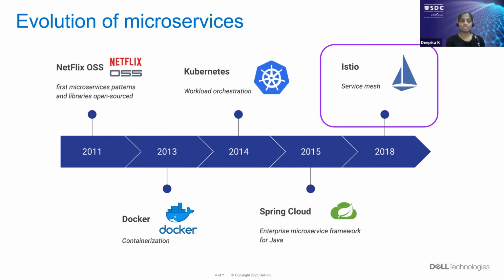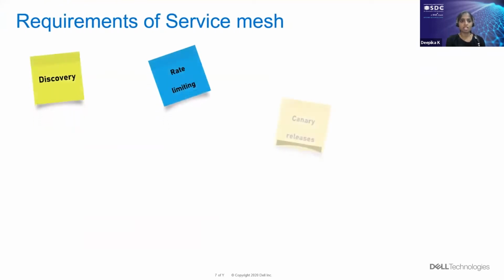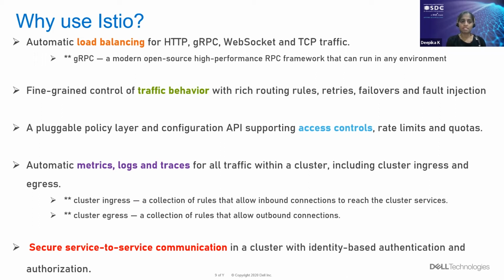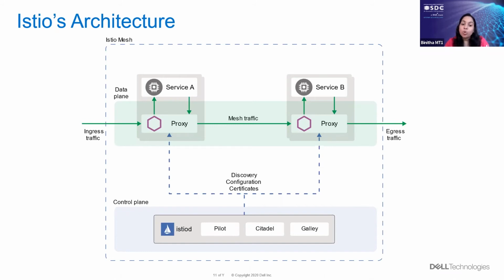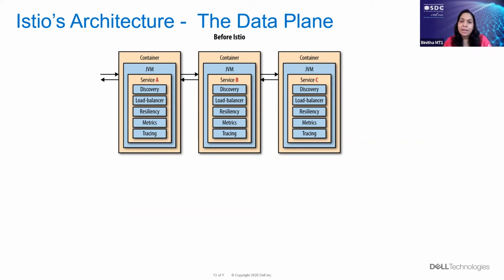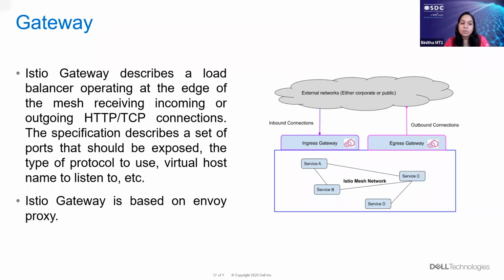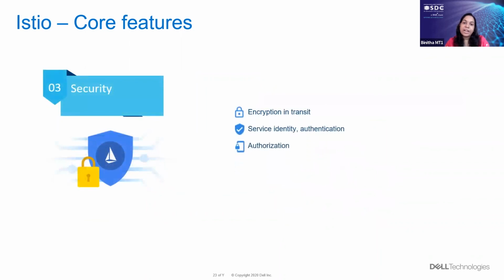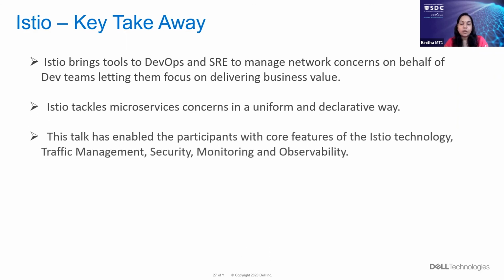SDC2021: Istio Service Mesh: A Primer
Microservices architectures enhance the ability for modern software teams to deliver applications at scale and have expanded the distributed nature of application. But as an application’s footprint grows, the challenge is to understand and control interactions among services within these environments. Enabling Service Mesh controls the communication, configuration and behavior of microservices in an application. A service mesh is a dedicated infrastructure layer for handling service-to-service communication in any microservice, public cloud or Kubernetes architecture. Istio, an open source project complimentary to Kubernetes, allows you to set up a service mesh of your own to start learning more about how it works. It offers service(request) discovery, monitoring, reliability, and security to applications.

Learning Objectives
Understand service mesh and the capabilities it offers to manage microservices.
Understand the technology solution (Istio) high level architecture and Istio components
Understand Istio capabilities - Traffic Management, Monitoring and Observability and Security
Understand Istio dashboards to monitor and debug microservices.

Presented by
Binitha MT
Dell Technologies

Deepika K
Dell Technologies